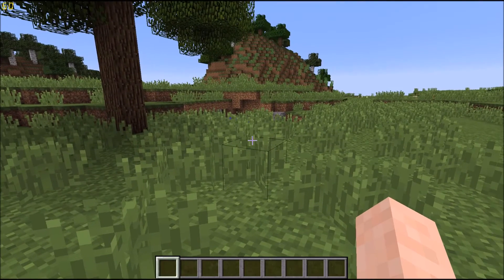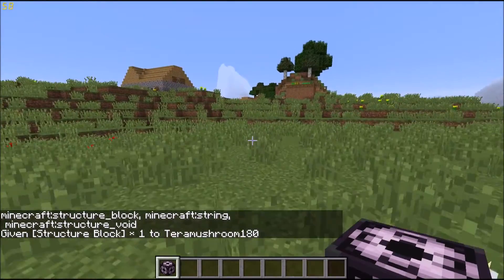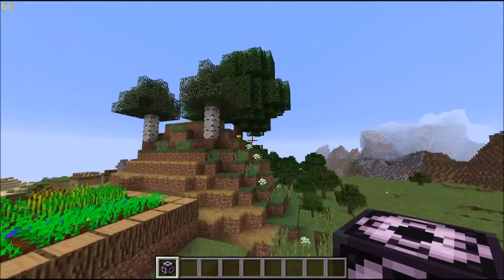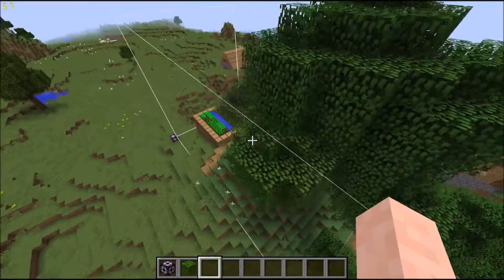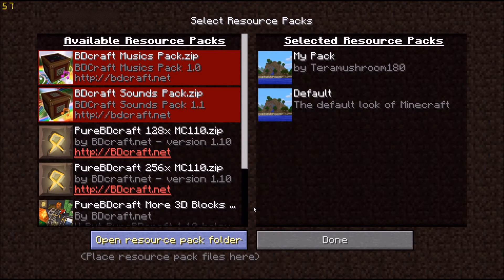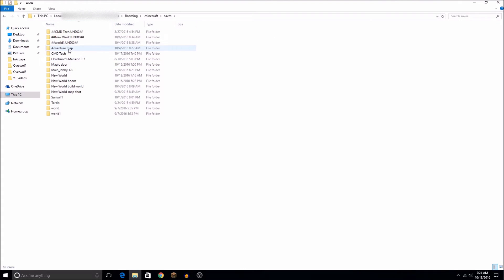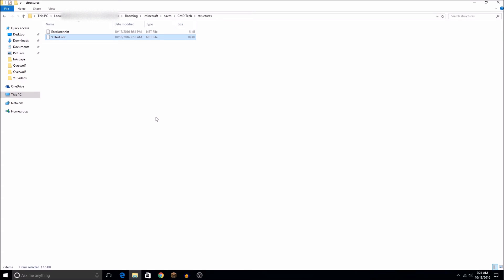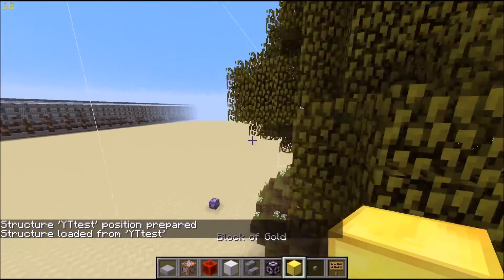How to copy buildings without MC Edit!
This video shows you How to copy buildings without MC Edit using structure blocks.